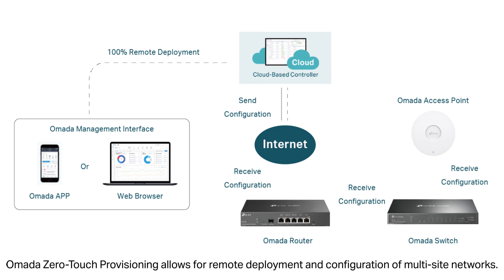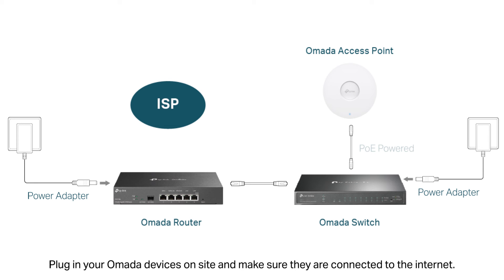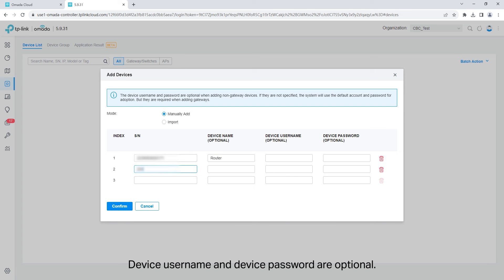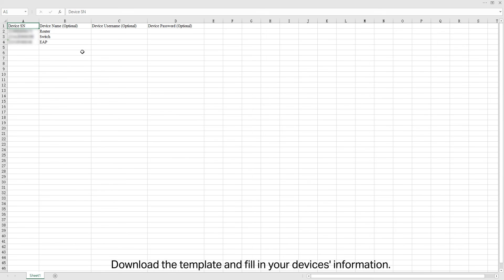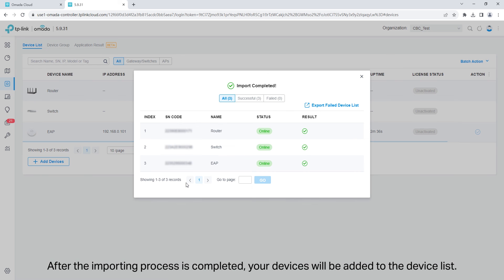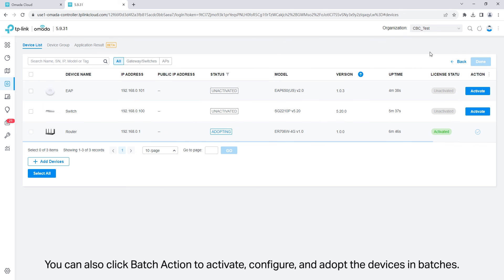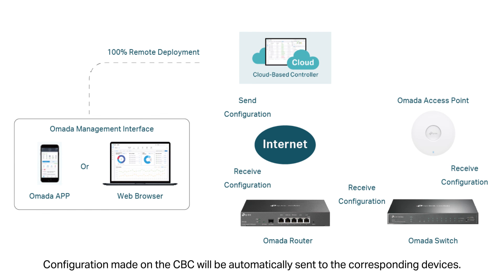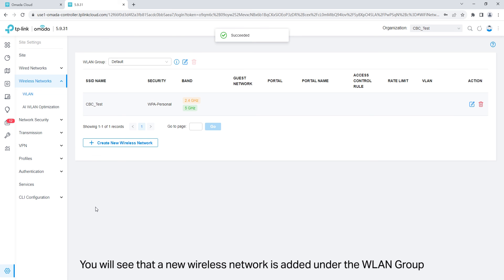How to: Configure Zero Touch Provisioning (ZTP) via Omada Could Based Controller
This video will show you How to add devices with Zero-Touch Provisioning (ZTP) via Could-Based Controller.

Timestamps：
00:00:30 Step 1: Power up the devices and connect to the internet.
00:00:42 Step 2: Enroll the devices through the Omada Cloud-Based Controller
00:02:31 Step 3 Manage the devices from the cloud and enjoy 100% remote deployment